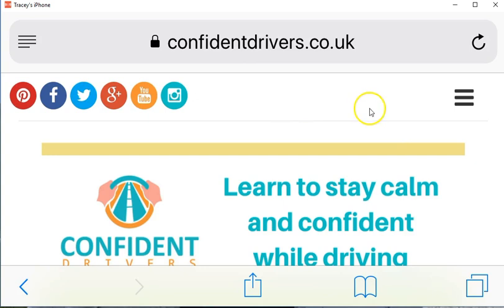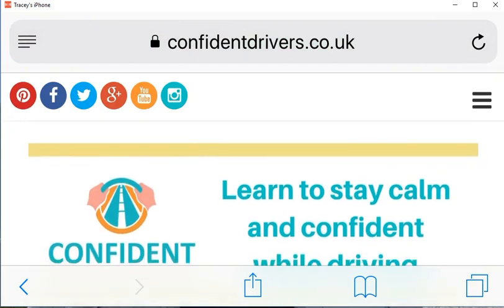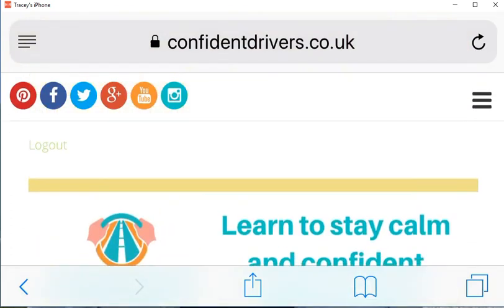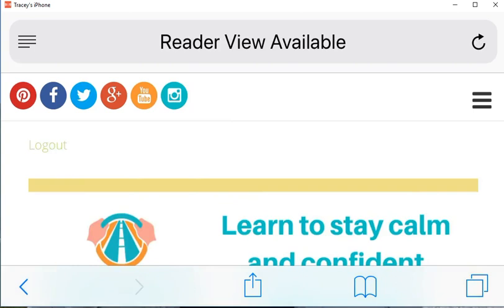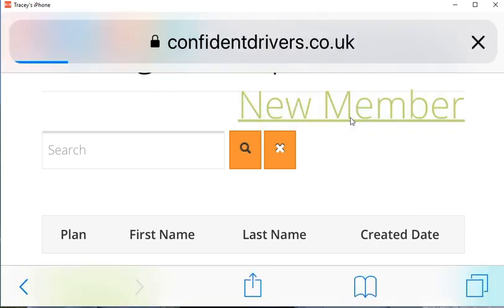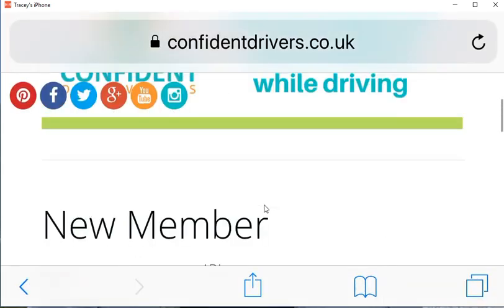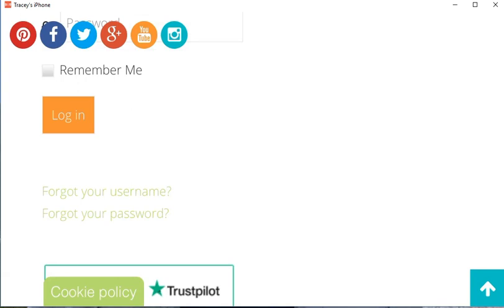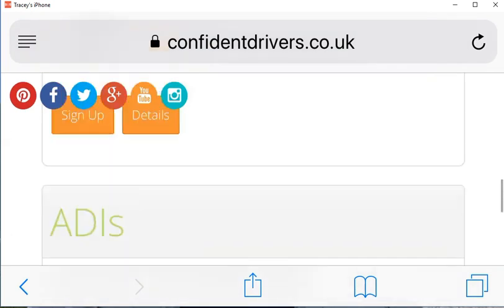Mobile Tour of the Confident Drivers Website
Take a tour of the website using your mobile and see how to add members to your group membership. This video will be very helpful for users to learn how to navigate around the website (on a mobile). Even current users may find this helpful to discover parts they haven't found before.